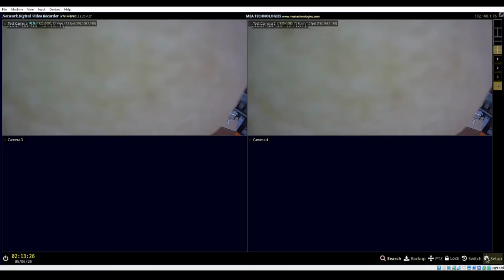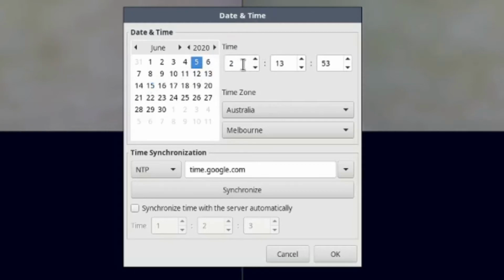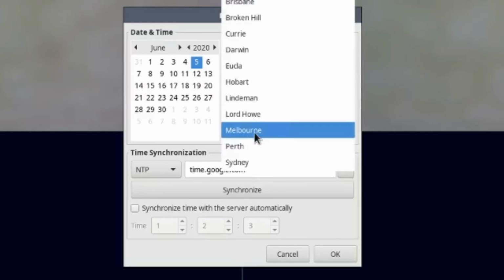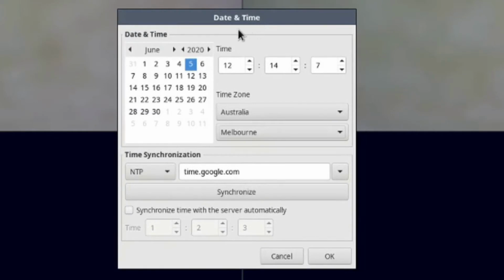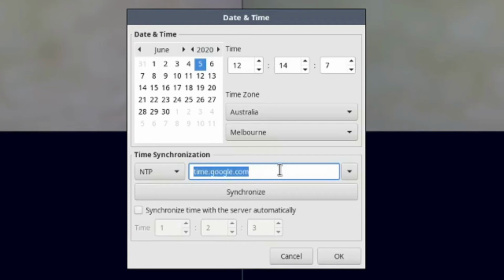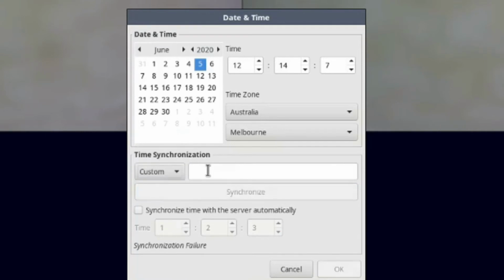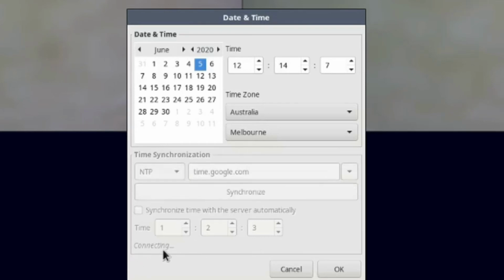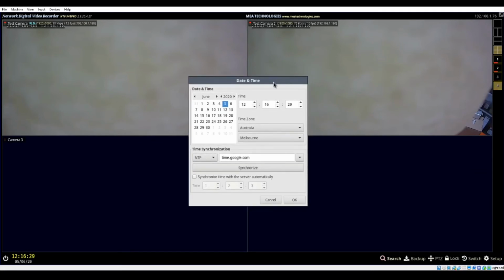MEA NVR Synch Date and Time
How to synch the date/time on an Emstone/MEA NVR.